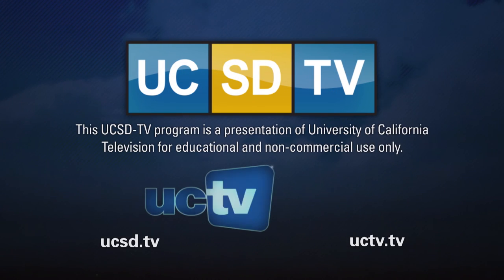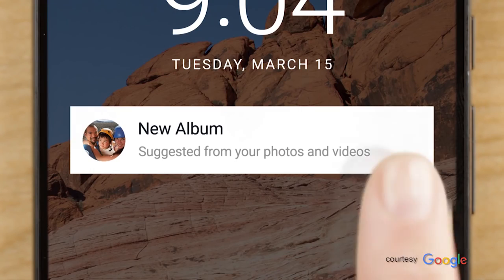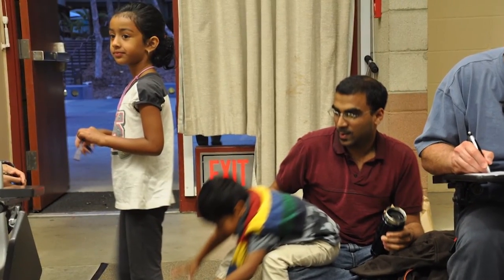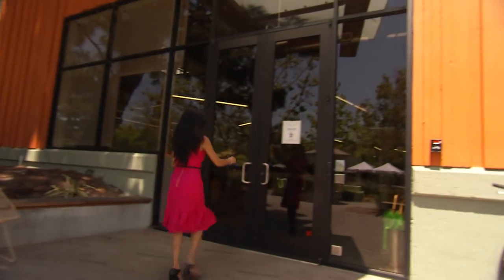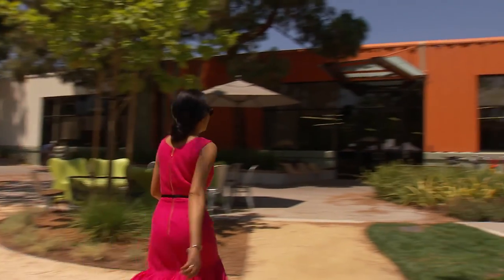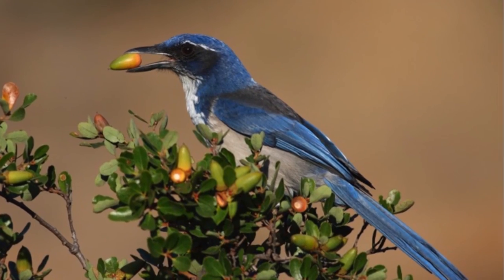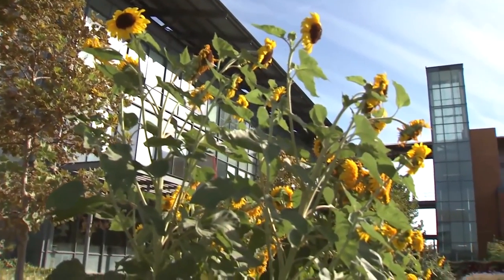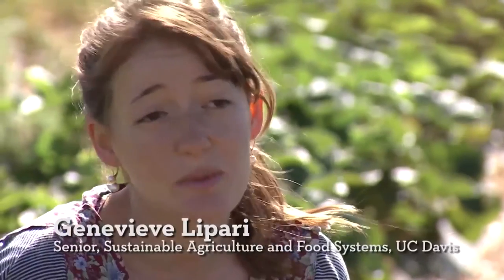On Beyond: Anu Mupparthi Future Agriculture Channel Island Jays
How a single mom computer novice became a Google software engineer, how Blue Jays are aiding habitat recovery on California’s Channel Islands, research in developing sustainable agriculture practices, plus a very smart puppy and some furry friends. Series: "On Beyond" [11/2016] [Science] [Show ID: 31514]